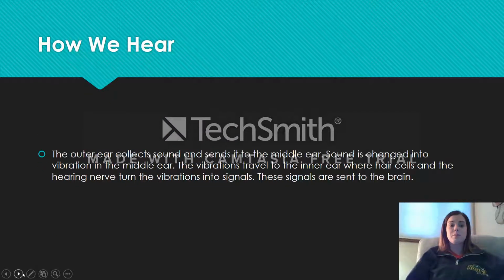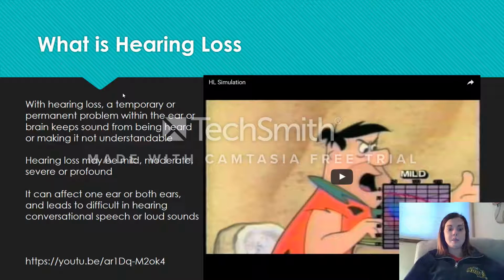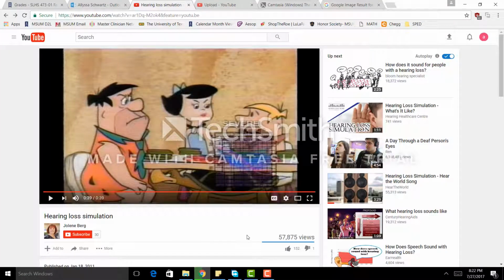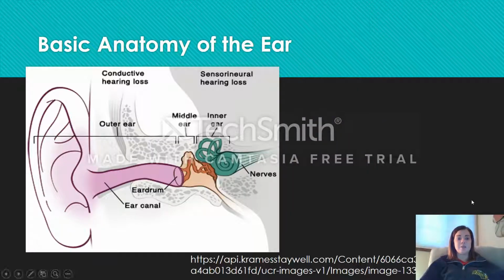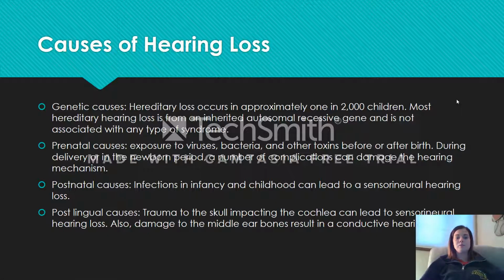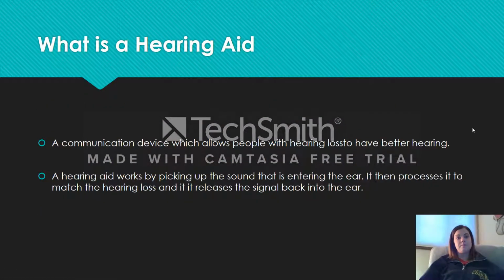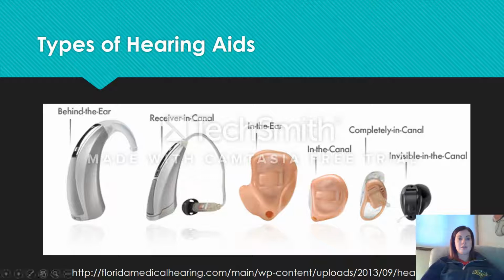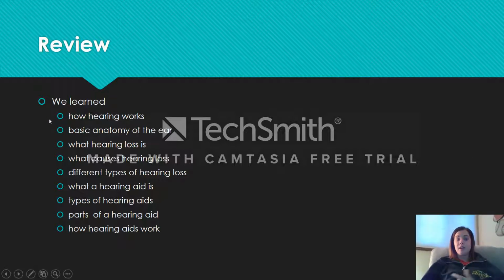Hearing Loss and Hearing Aids